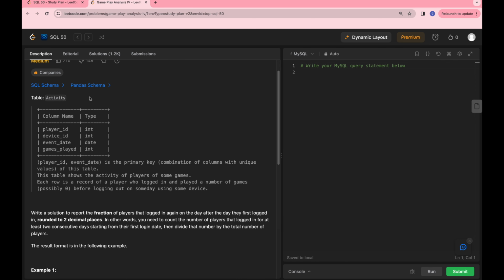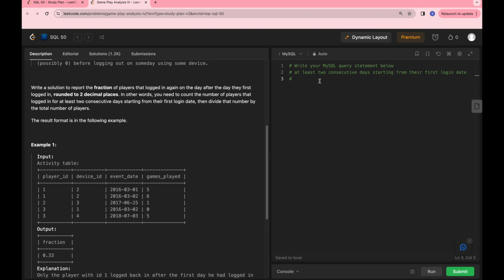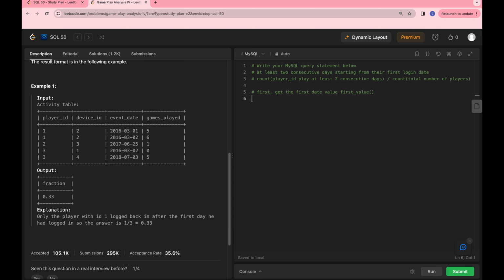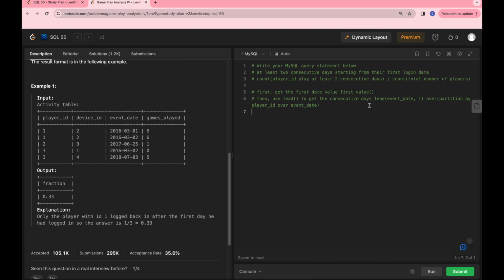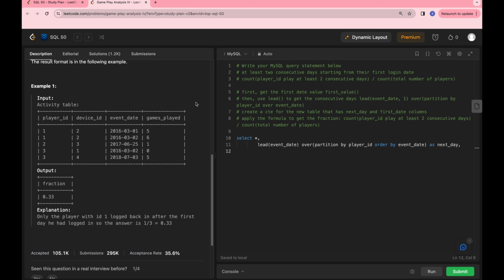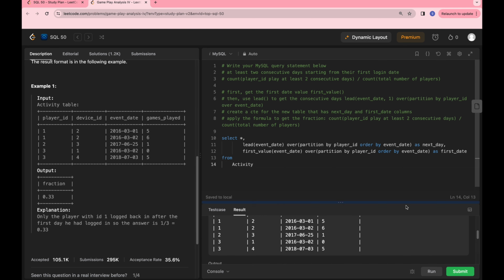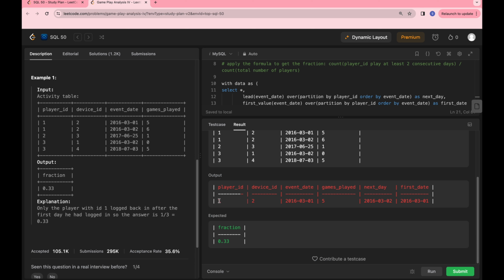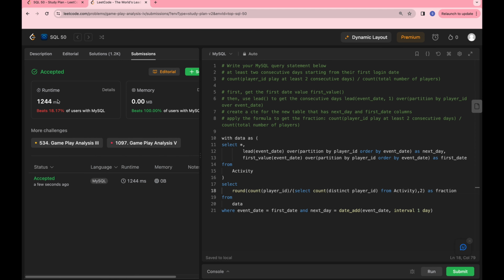Leetcode SQL 50 | 1550. Game Play Analysis IV Solution